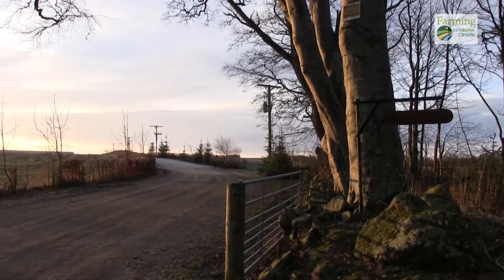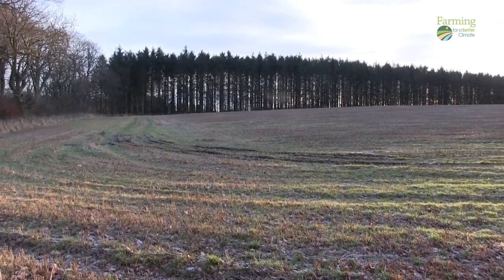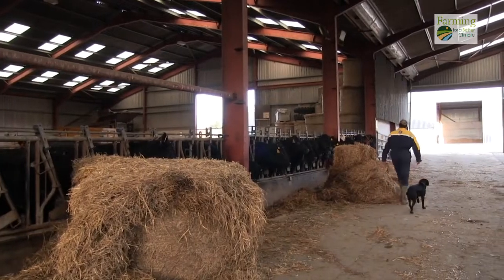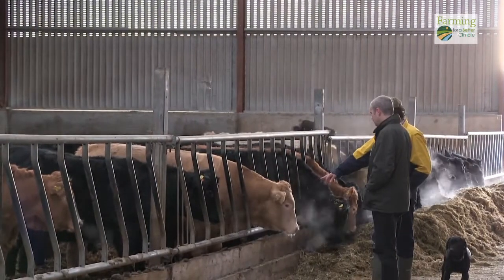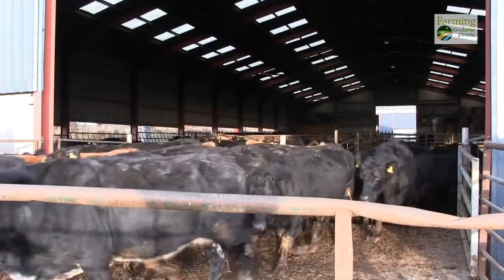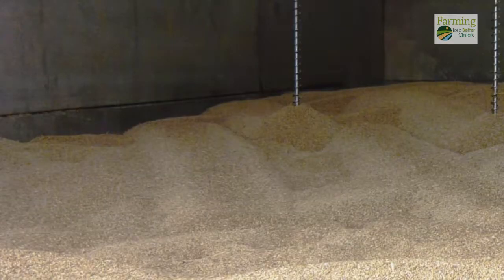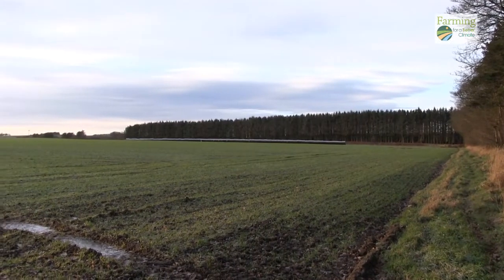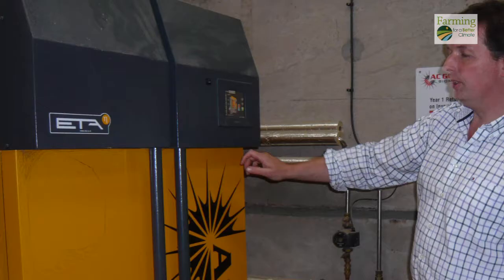Nether Aden - a Climate Change Focus Farm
David and Nicola Barron run Nether Aden farm, a mixed unit in Aberdeenshire and participated in the initiative from 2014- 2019.  The farm covers 208 hectares where David rears and finishes 110 suckler cows. Crops at Nether Aden include spring and winter barley, whole crop, winter wheat, winter oilseed rape plus grazing and silage ground.